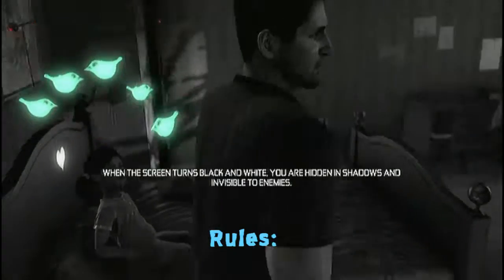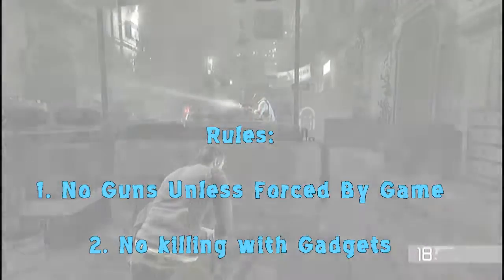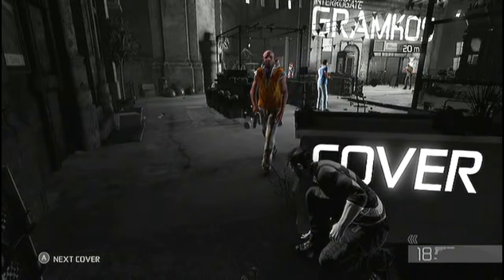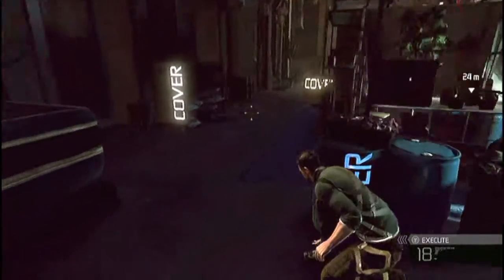Let's Play "Splinter Cell: Conviction" - No Guns! Episode 1: Merchant's Street Market - DIXELS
Oh man!  It's a new series from Dixels!  This time we're playing Splinter Cell Conviction with no guns! Except we have to in this level because it's a tutorial, but after that, no guns!